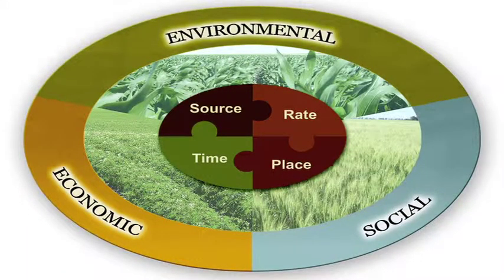4R Nutrient Stewardship Report Lara Moody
The Fertilizer Institute's (TFI) Director of Stewardship Programs Lara Moody discusses the 4R Educational Modules: free, online, narrated presentations that teach the fundamentals of 4R Nutrient Stewardship.